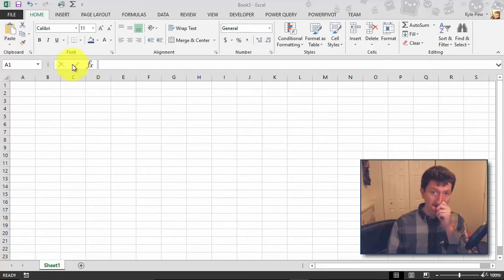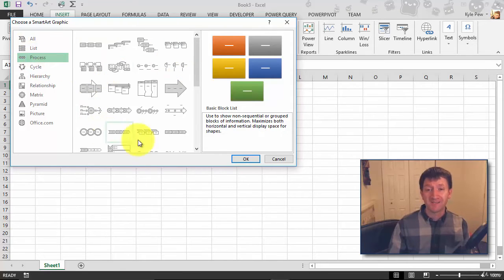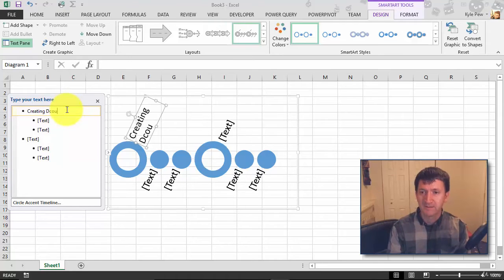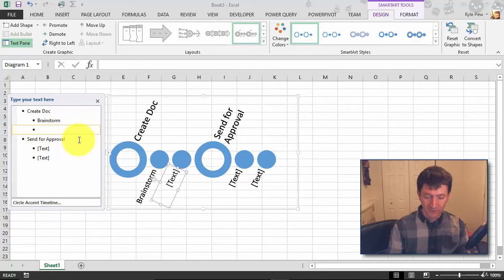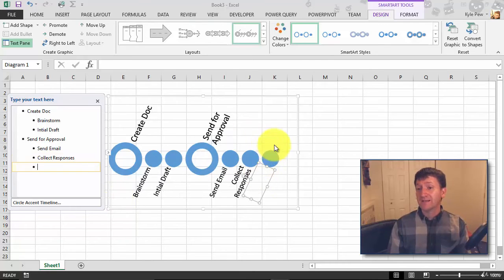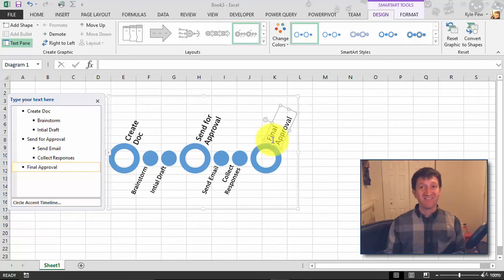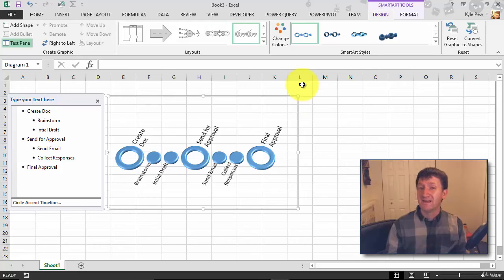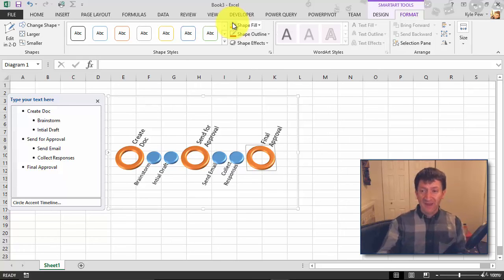6.4 Working with Excel SmartArt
6. Inserting Images and Shapes into an Excel Worksheet